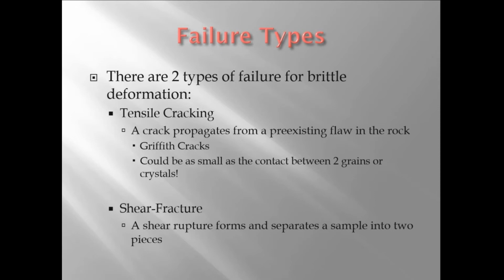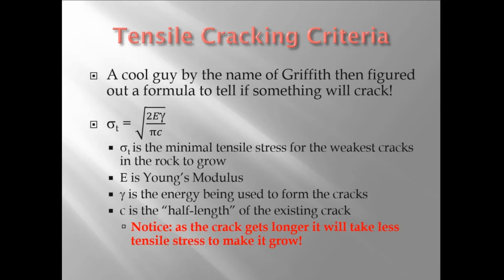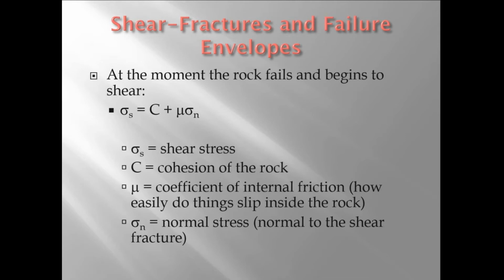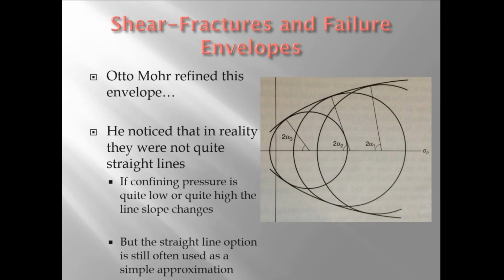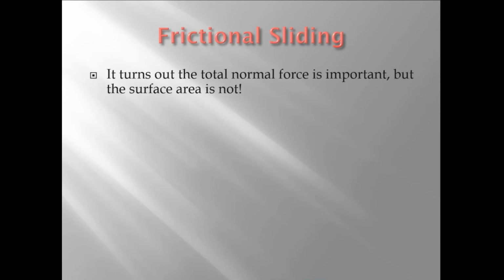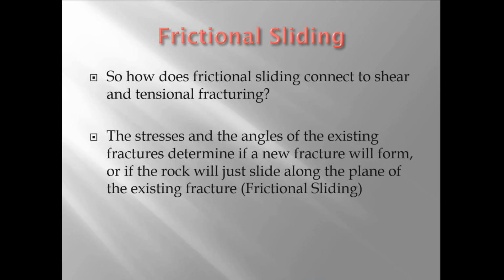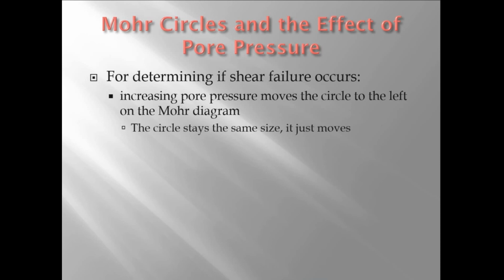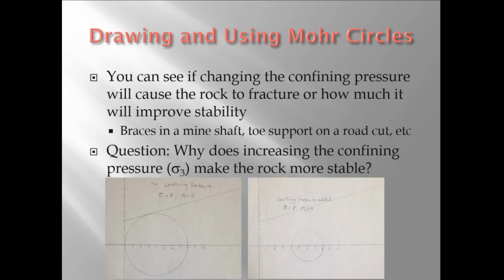Structural Geology Lab 3